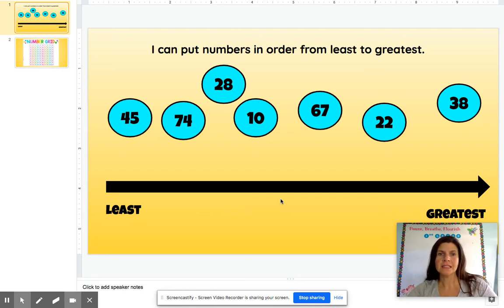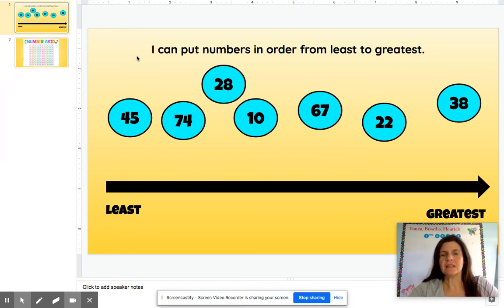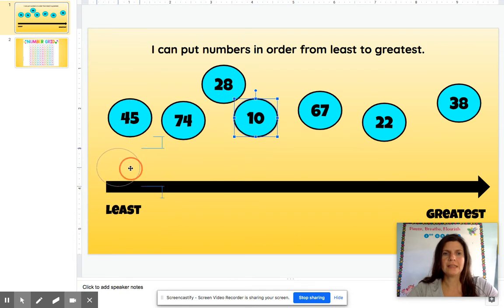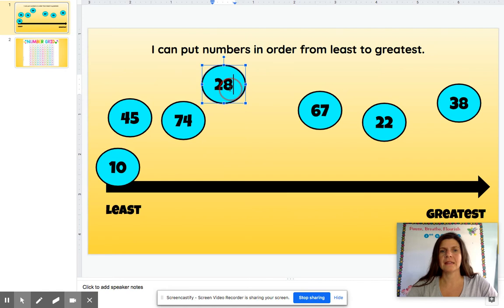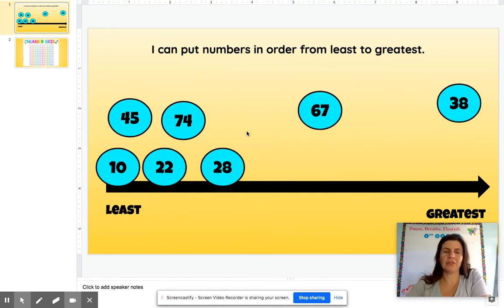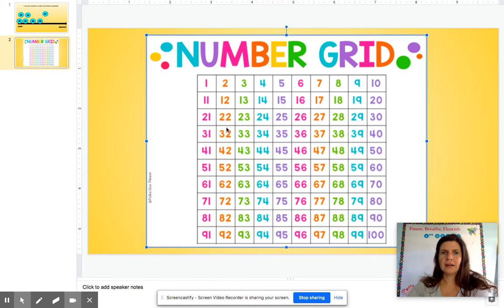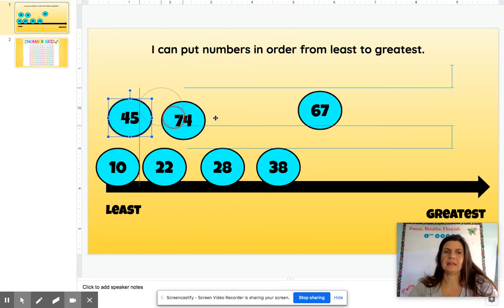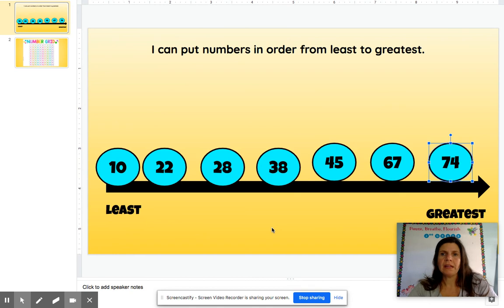Math: Ordering Numbers